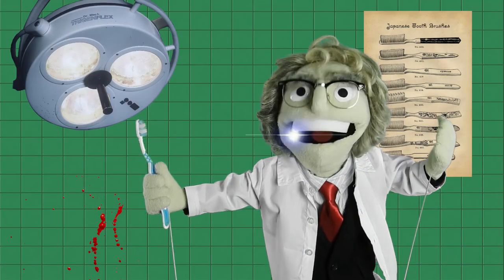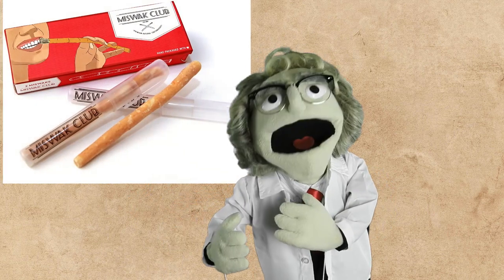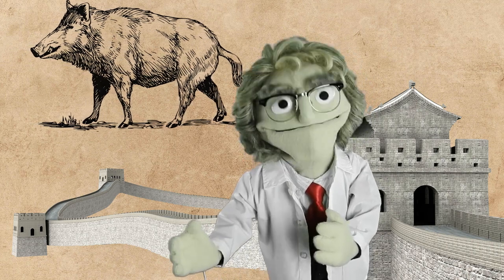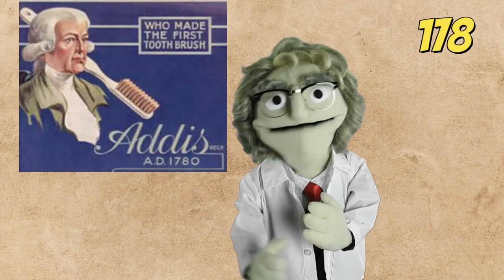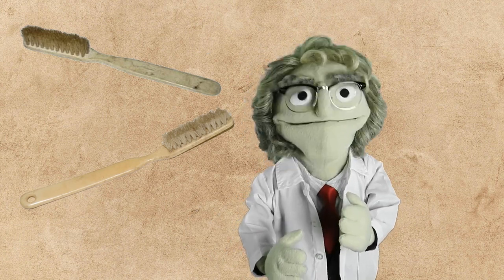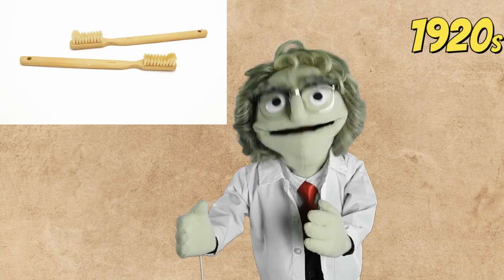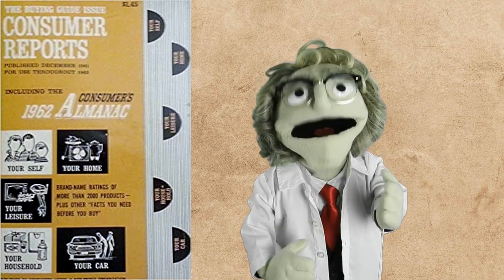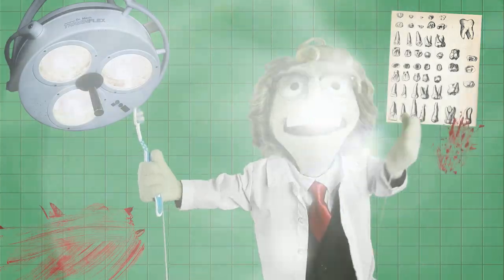The History of the Toothbrush – How Our Ancestors Brushed Their Teeth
Toothbrush history. The History of the Toothbrush was really fascinating. Even ancient civilizations used some tools to take care of their oral hygiene. Before the modern toothbrush was invented, people had used chewing sticks (chew sticks) to clean their teeth. Did you know in what strange place did William Addis invent the design of the modern bristled toothbrush? More interesting facts concerning the invention of a toothbrush in this video. Enjoy!

Sources:
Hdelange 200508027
BOOK: Antique Dental Instruments, E. Bennion (1986)